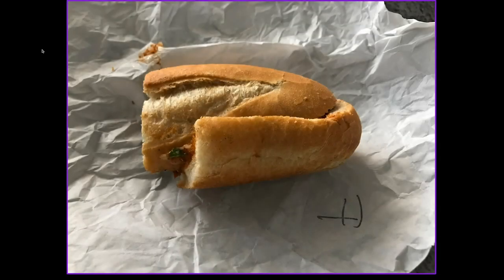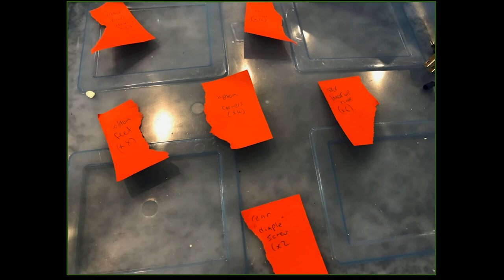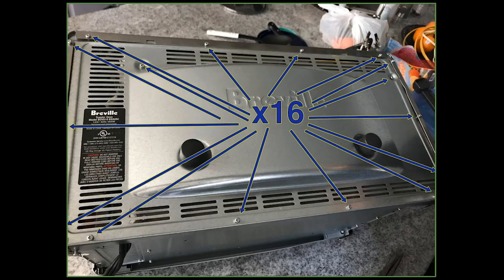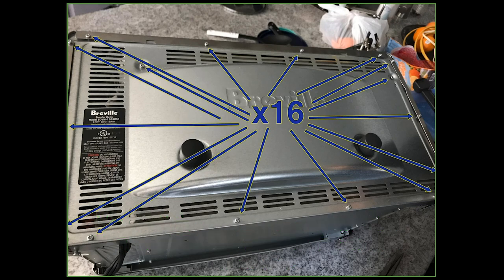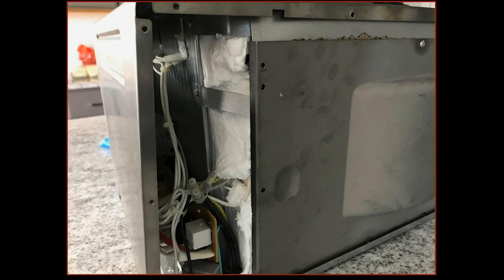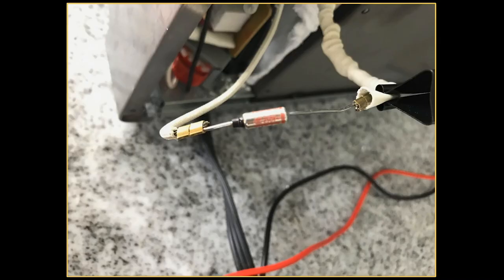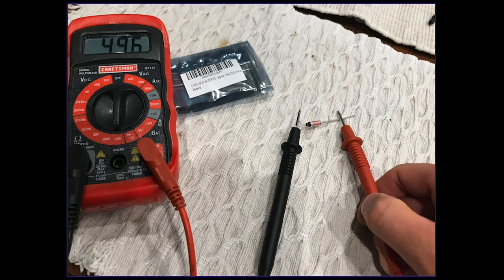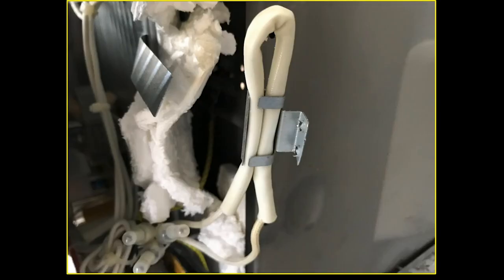Breville BOV810BSS Thermal Fuse Replacement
Our beloved Breville toaster oven stopped working...and our lives almost stopped as a result of this. I researched the problem and found that a common failing of this oven is the thermal fuse. I could not seem to find anyone with coherent instructions for repairing the BOV810BSS so I decided to contribute this tutorial.

There are several different kinds of connectors that could be used in this repair.